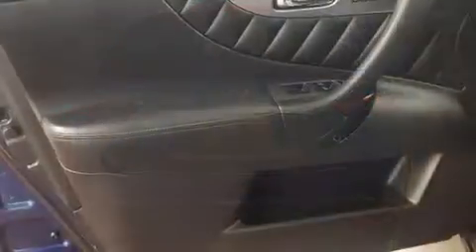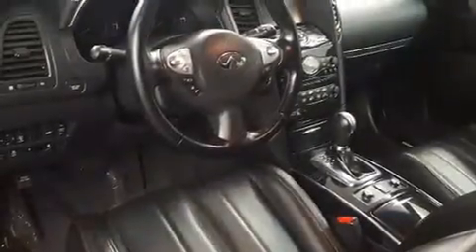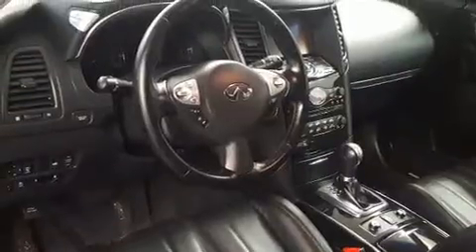2014 INFINITI QX70 in Dedham, MA 02026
Step into the 2014 INFINITI QX70. With fewer than 25,000 miles on the odometer, this 4 door sport utility vehicle prioritizes comfort, safety and convenience. A 3.7 liter V-6 engine pairs with a sophisticated 7 speed automatic transmission, and for added security, dynamic Stability Control supplements the drivetrain. INFINITI infused the interior with top shelf amenities, such as: a tachometer, a leather steering wheel, a built-in garage door transmitter, front dual-zone air conditioning, an overhead console, rear wipers, and the power moon roof opens up the cabin to the natural environment. With high intensity discharge headlights illuminating your path, you'll always appreciate maximum visibility. Premium sound drives 11 speakers, providing you and your passengers a sensational audio experience. INFINITI ensures the safety and security of its passengers with equipment such as: dual front impact airbags, front side impact airbags, traction control, brake assist, anti-whiplash front head restraints, a panic alarm, and 4 wheel disc brakes with ABS. When road conditions become unpredictable, rely on all wheel drive to maintain outstanding control. It also arrives with a Carfax history report, providing you peace of mind with detailed information. We pride ourselves in the quality that we offer on all of our vehicles. Stop by our dealership or give us a call for more information.